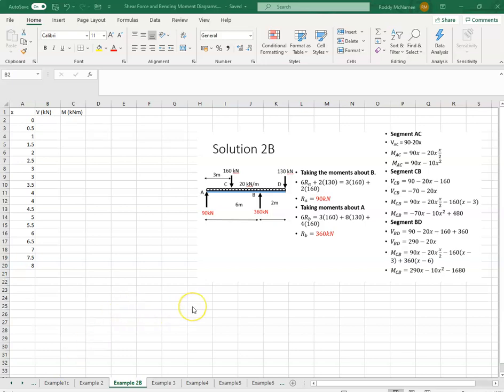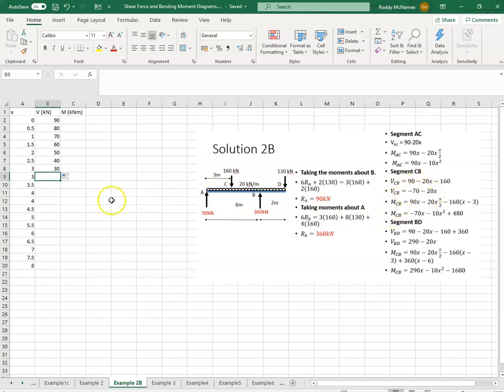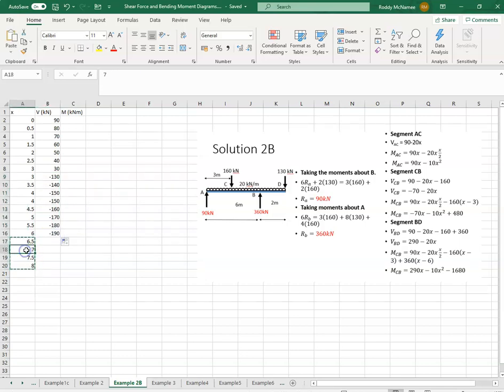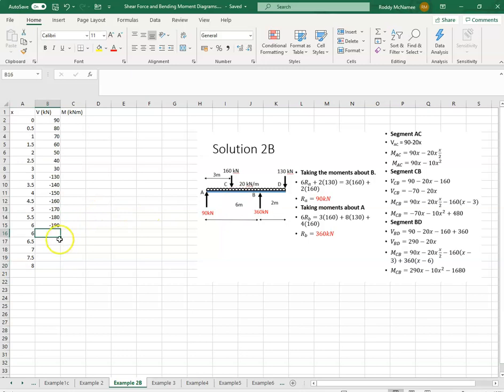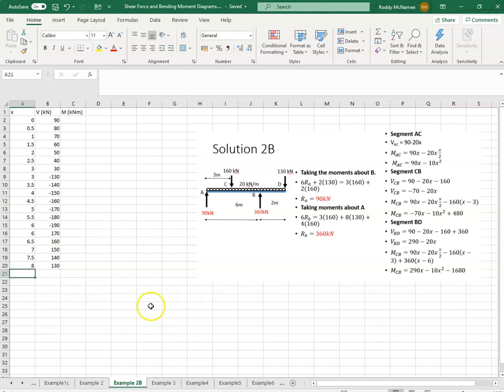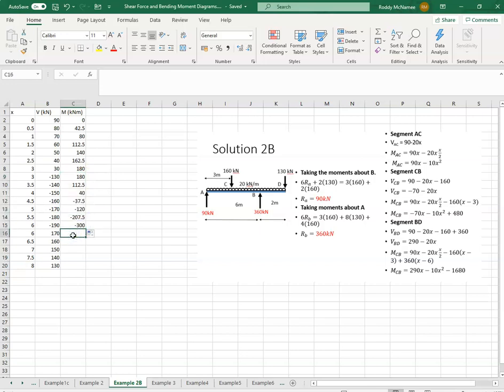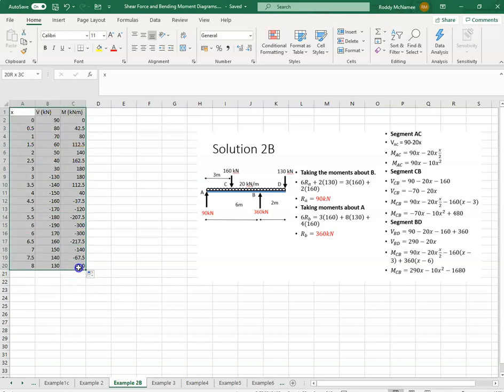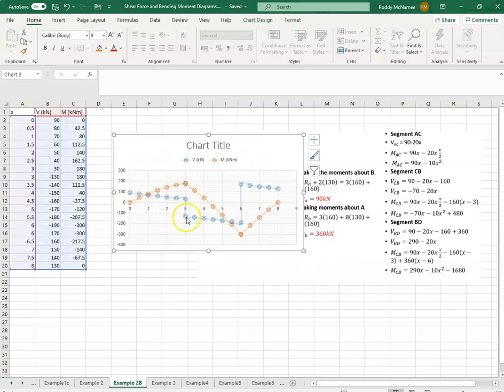Video 10 Plotting the SF and BM diagrams for Example 2B with Excel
This video shows how to plot the SF and BM diagrams for Example 2b.